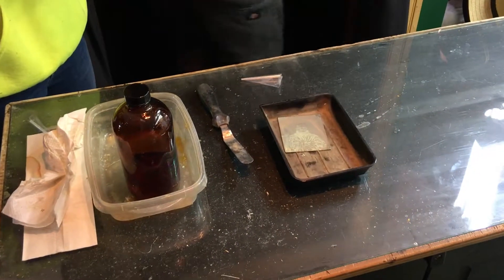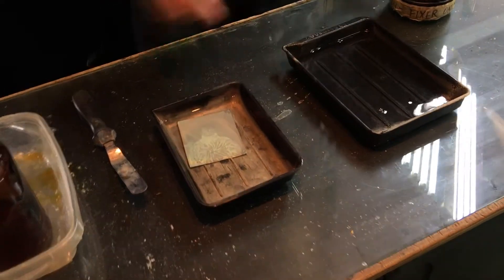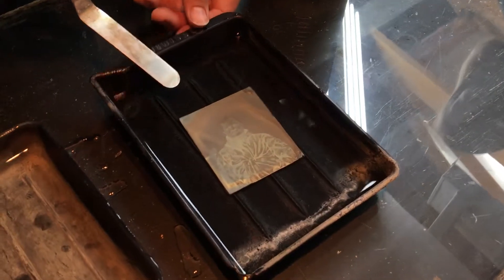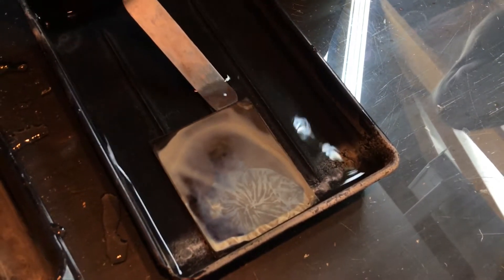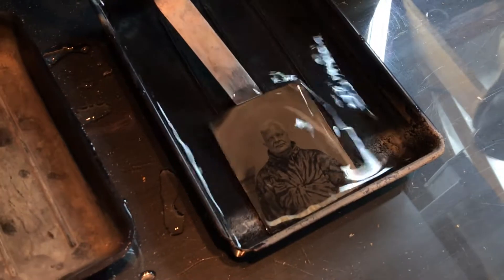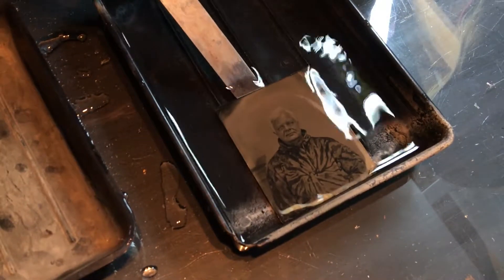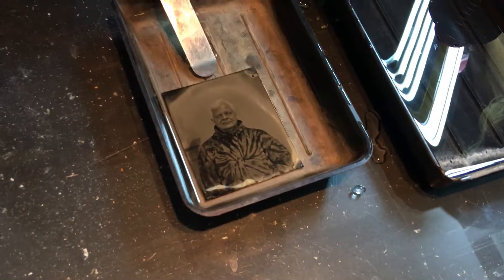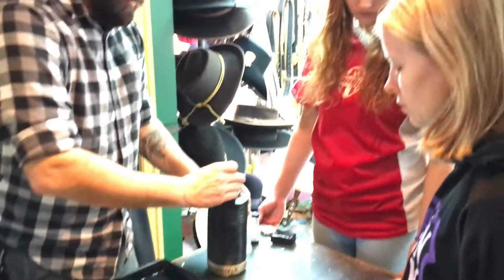daguerreotype process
Demonstration of the Daguerreotype developing process